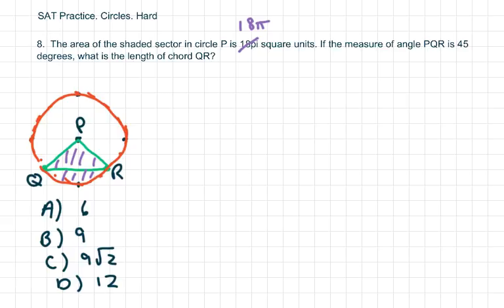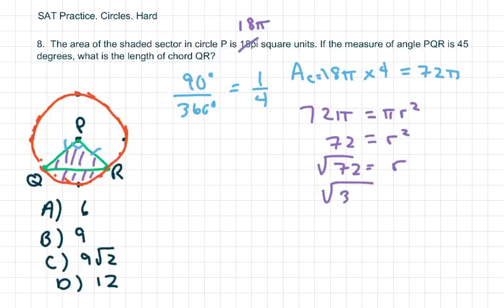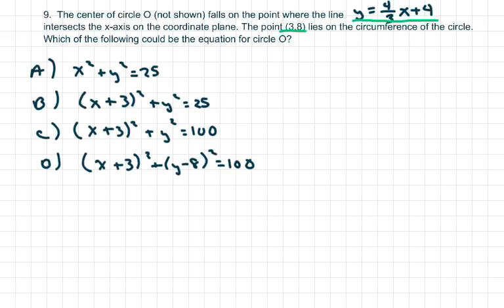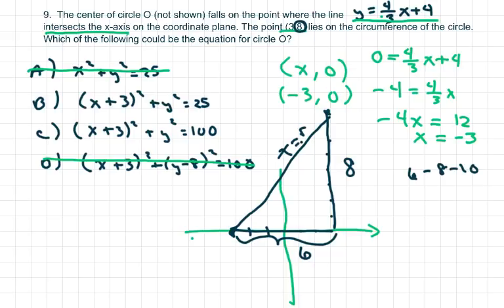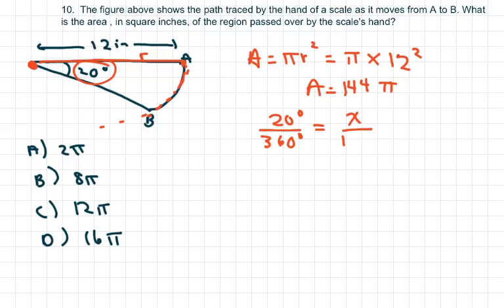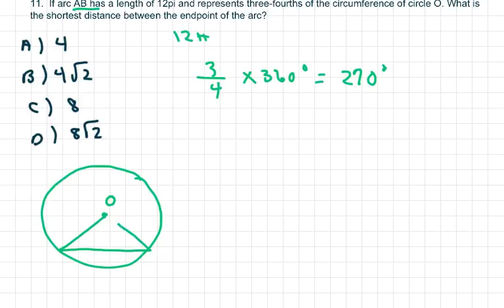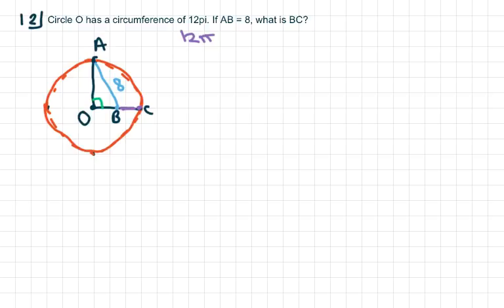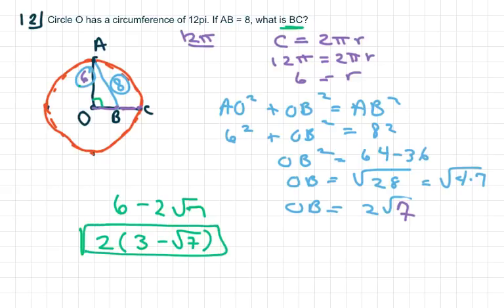SAT Practice. Circles. Hard